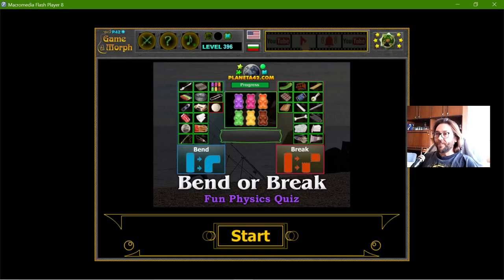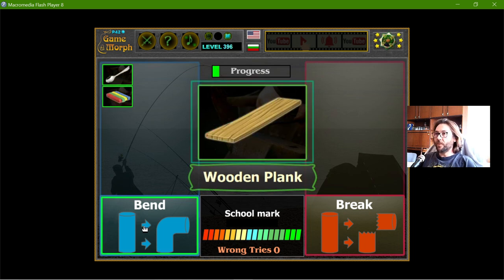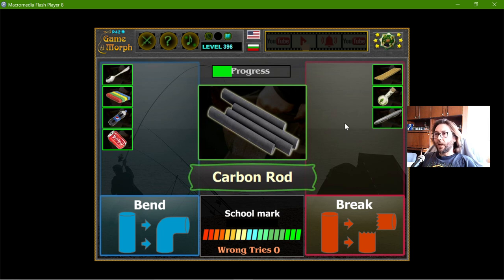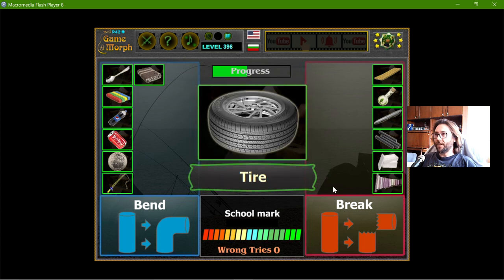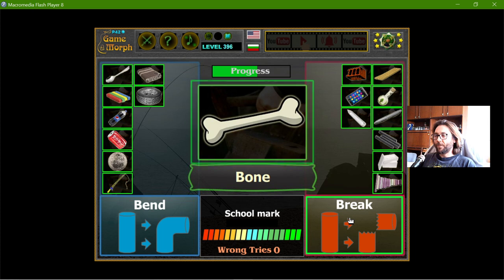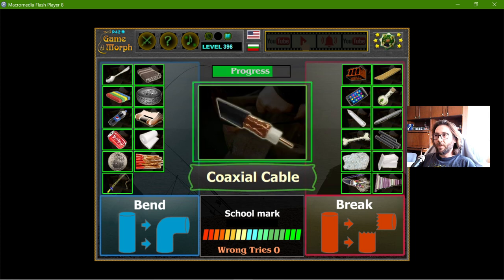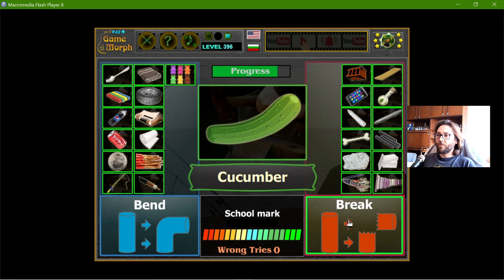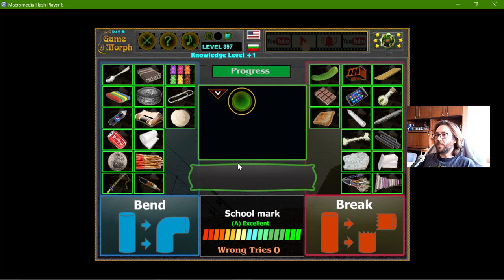Elasticity - Interactive Physics Lesson 🚀🎥🎓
Fun educational video elasticity of objects, which deforms and which breaks on bending force. Suitable for online lessons, interactive classes and exciting homework. Bend or Break.